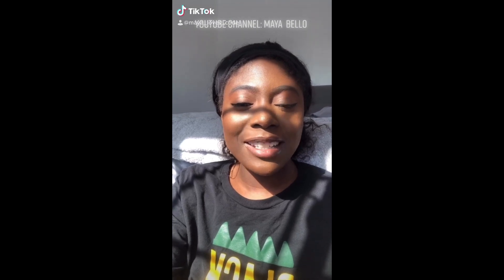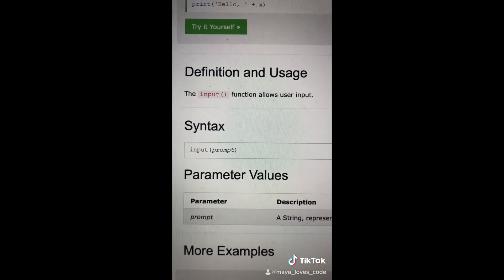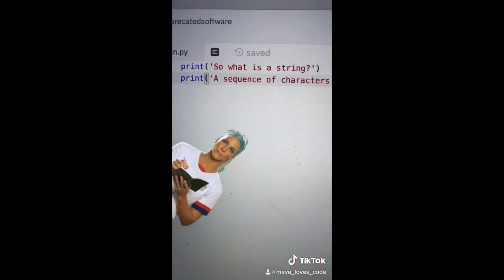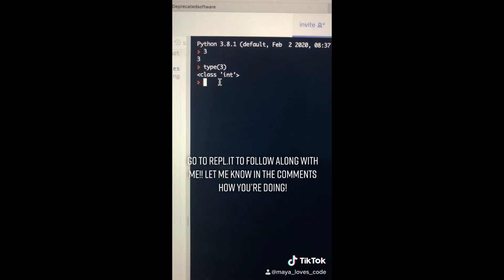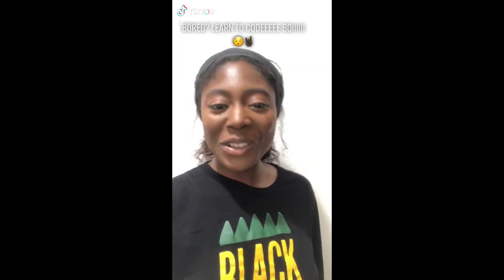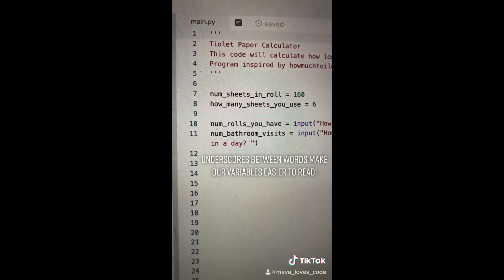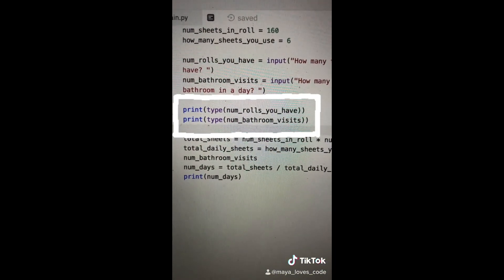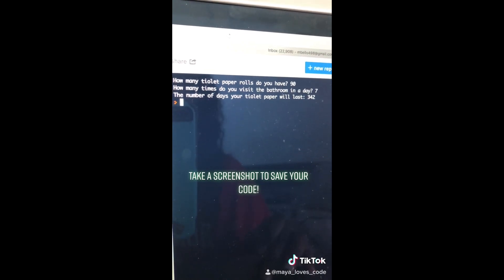LEARN TO CODE while on TIK TOK!? Python Basics + Python Coding Tutorial For Beginners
A Tik Tok Compilation of python coding tutorials! I was thinking for awhile of what could be a fun way to introduce beginners to the python coding language so I created this series on Tik Tok! So come and learn Python with me. We cover the print, type and input functions as well as variables, strings, and numbers.

About Me:
What languages do I code in at work?
JavaScript and Java

What is my favorite programming language?
Python

Maya Bello
software engineering
learn to code
learn to code while on tik tok
python
python basics
python coding tutorial
python coding
code with me
learn python programming for beginners
learn python programming for beginners 2020
python tutorial for beginners
educational tik tok
learn coding
learn python coding
python coding tutorial for beginners
python for begineers
python project tutorial for beginners
python calculator
learn python for kids
learn code

I got a Bachelors of Science in Computer Science, however this channel is for all people! Whether you are in school, self-taught, going to a coding bootcamp I think it's wonderful! From 'day in the life of a software engineer' to 'coding tutorials/how-to's' follow my life as I navigate the tech industry, and hopefully along the way, inspire others to learn to code! If you ever had questions about what is software engineering, or how to become an engineer, then you are in the right place! Anyone can learn to code and we can have fun and encourage each other while we do it :)

free resources to learn python, python free resources, learn python

✿♥✿░H░A░P░P░Y░░░C░O░D░I░N░G░✿♥✿ - Maya Bello